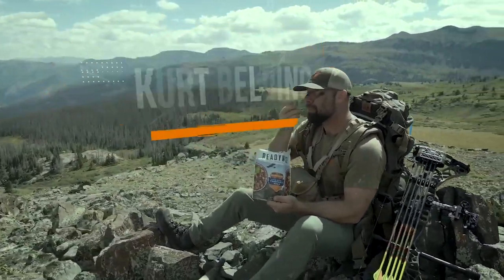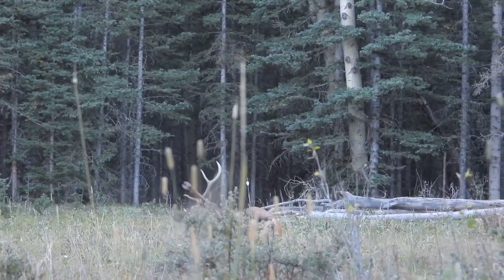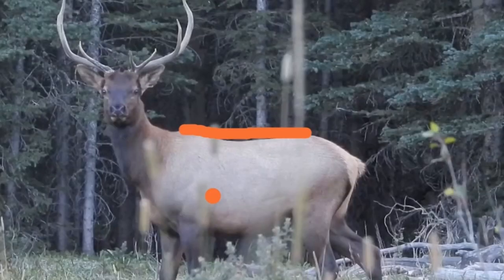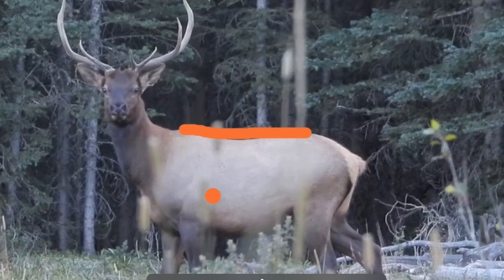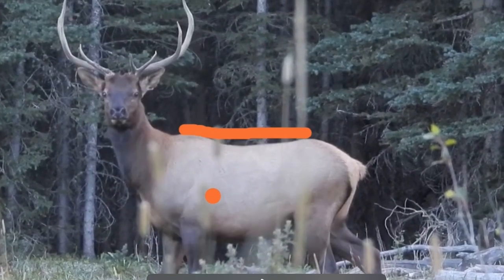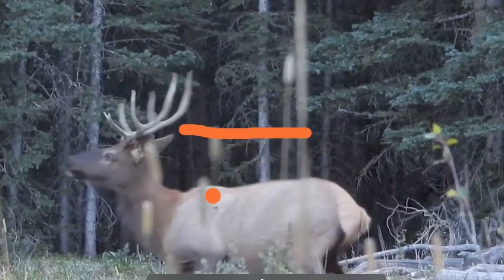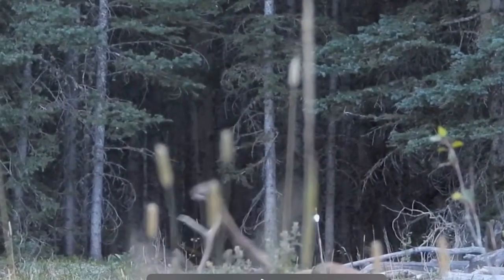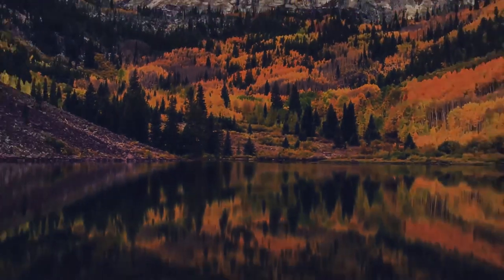Crazy Elk Shot Analysis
This video is a follow up video to  break down the elk shot I took on my 2020 over the counter Colorado Elk Hunt.

From turkey hunting in the spring to chasing Elk and mule deer in the fall, this is as real as Hunting can get!

Follow our Instagram as well @Western_Obsessions_TV